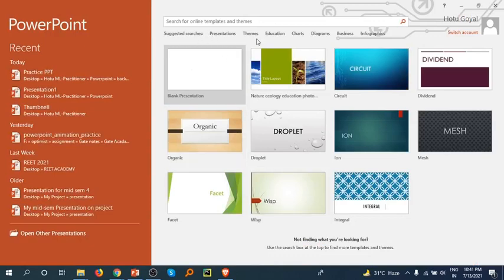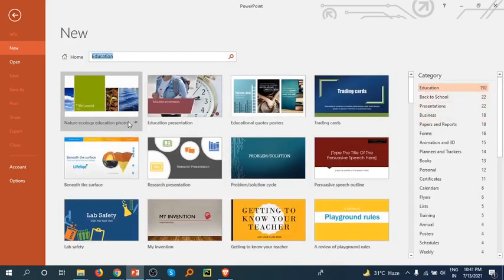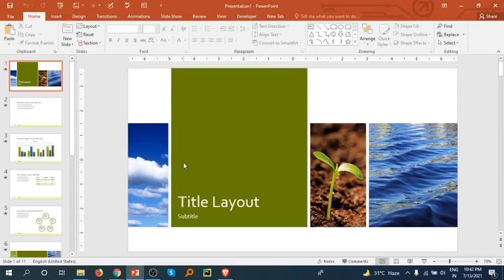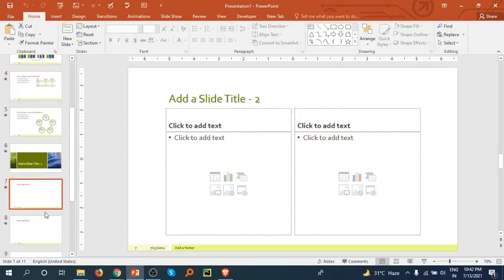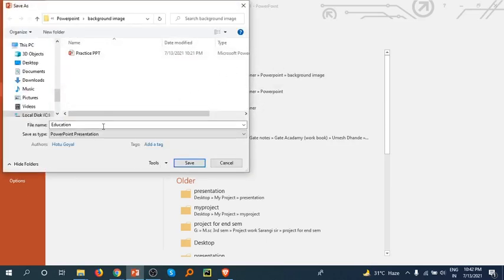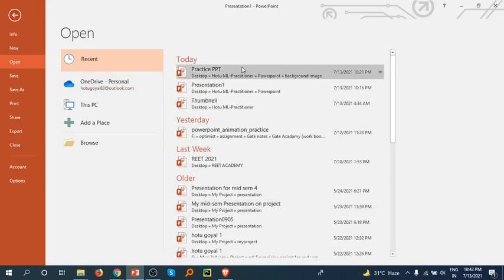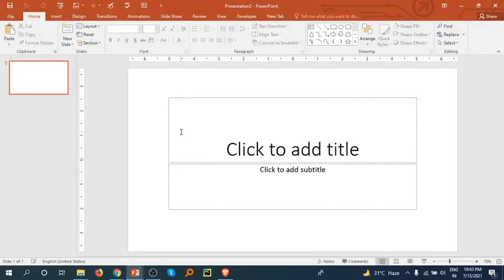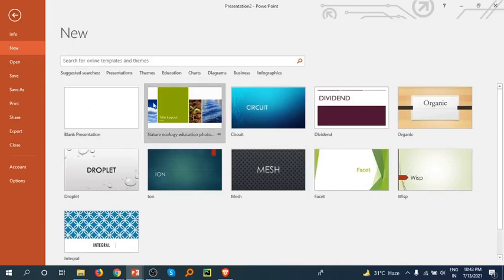Create a PowerPoint Presentation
How To Create a PowerPoint Presentation | PowerPoint |

We will learn step by step - how to create a PowerPoint Presentation